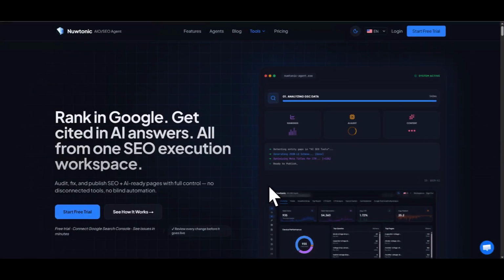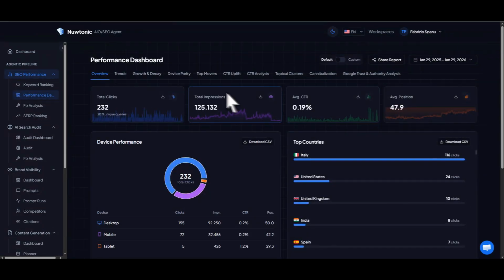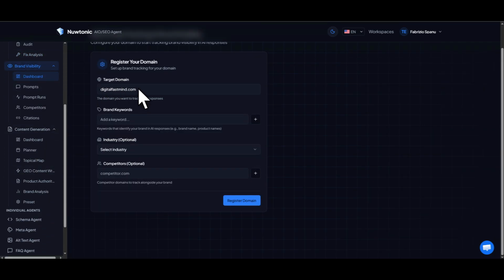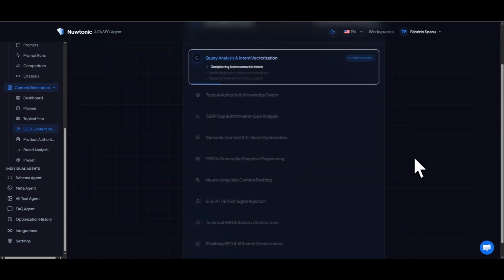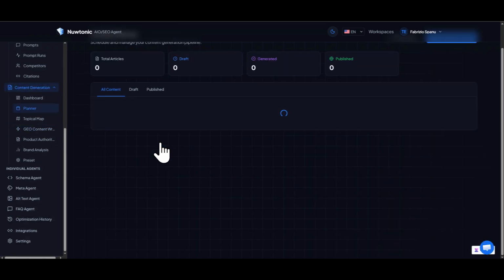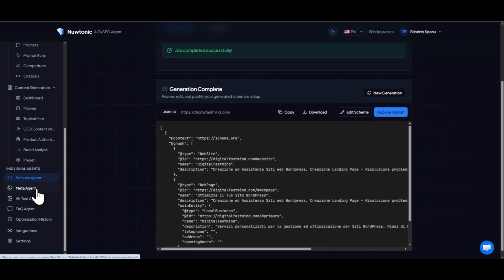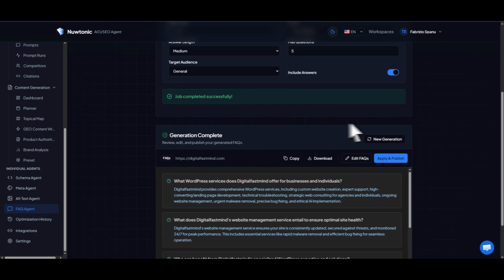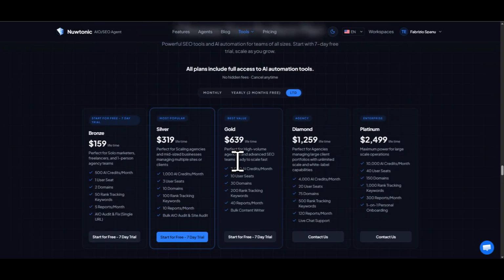Nuwtonic testing - A nice and complete AIO/SEO Agentic and AI powered Suite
A genuine and firsthand testing for a new exciting tool. This is a re-test, i tried at first and it didn't work as it had some bugs, so decided to re-test after reporting the issues.
This is a 100% Non-incentivated test and it's been done long and with no prior check, that's why could be not perfect at all.
It has potential, it's nice and now it's on a lifetime deal.
Some features are pretty unique and others are weaker.
A small errata corrige: the content creation is present also in the silver plan,it's the BULK that starts at Gold plan.